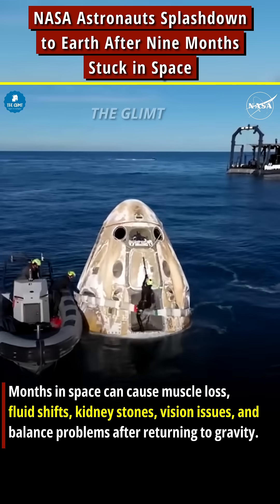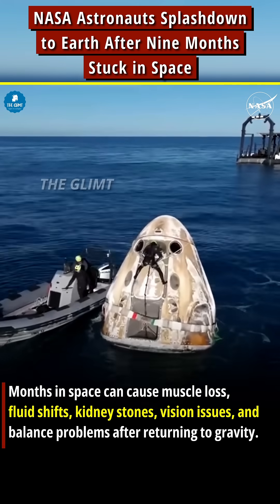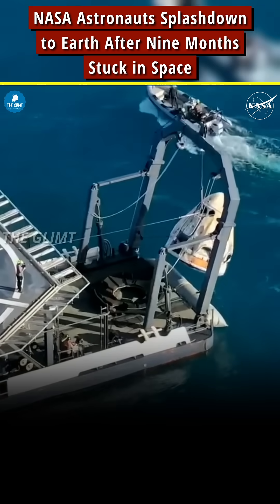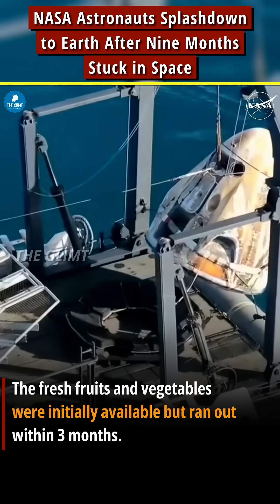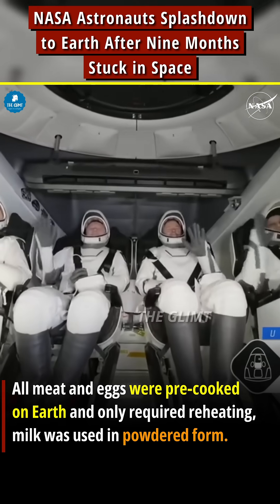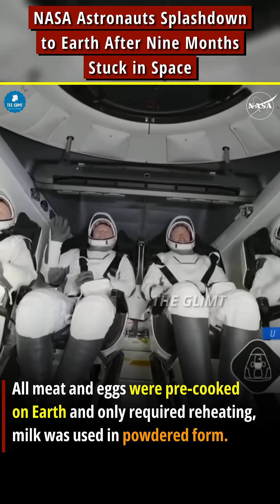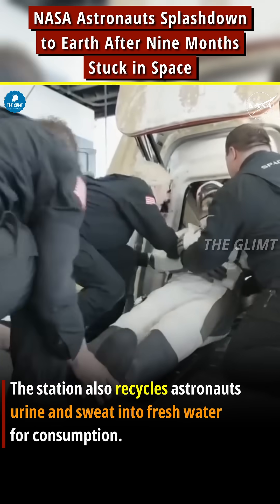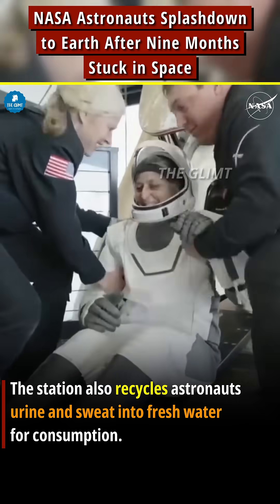Part 2 - Stranded NASA astronauts Return to Earth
Nick Hague, Suni Williams, Butch Wilmore, and cosmonaut Aleksandr Gorbunov splashed down off the coast of Florida at 5:57pm ET (2127 UTC), concluding their scientific mission.

Sunita Williams and Butch Wilmore, two NASA astronauts, returned to Earth from the International Space Station (ISS), where they had been living for nine months in a drawn-out mission fraught with technical challenges, schedule changes and politics.

The four-person crew, formally part of NASA's Crew-9 astronaut rotation mission, splashed down off Florida's coast on Tuesday at 5:57 pm ET (Wednesday at 3:27am India time).

This video has been produced with meticulous research, involving extensive reviews of various news articles and credible sources to ensure the accuracy and depth of the information presented. We are committed to addressing any issues and appreciate your input to maintain the highest standards of integrity and accuracy.

At THE GLIMT, we value your time and strive to deliver content that speaks for itself. Your engagement is appreciated, and we focus on delivering high-quality content that speaks directly to your interests and needs.